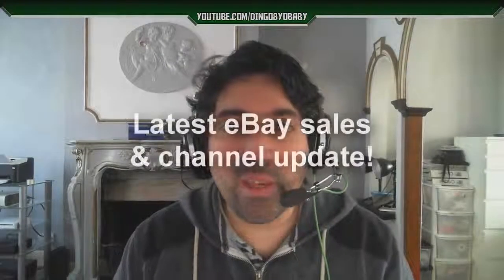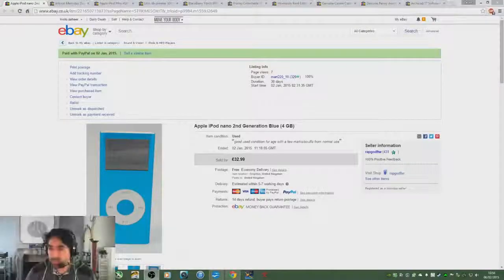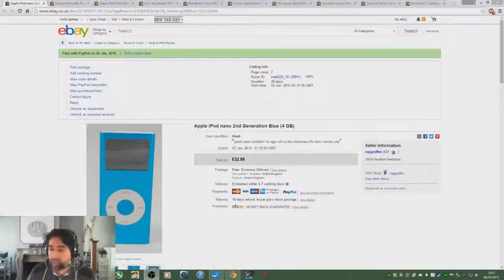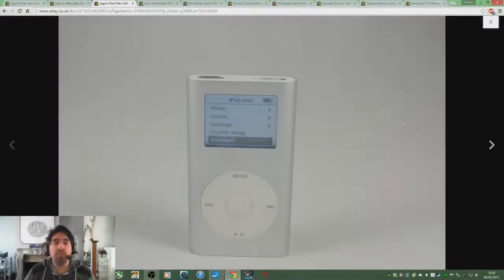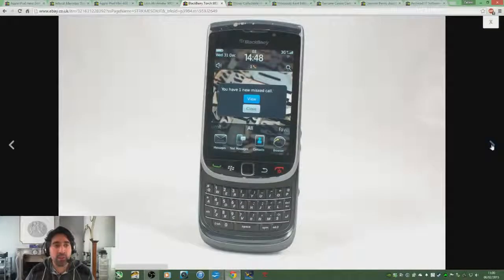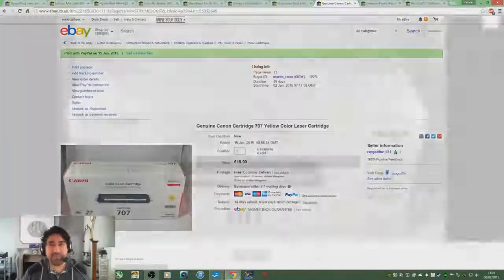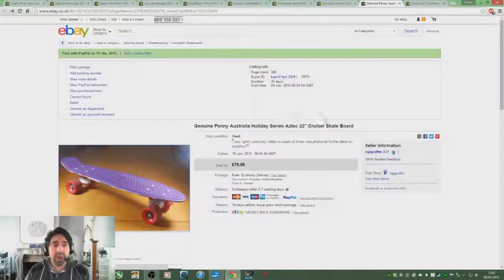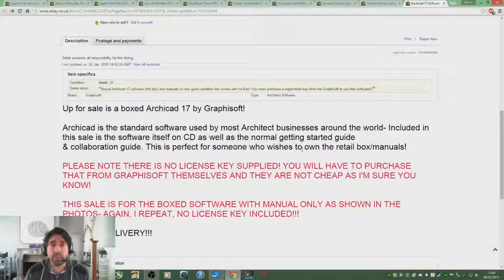Latest Sales and Channel Update